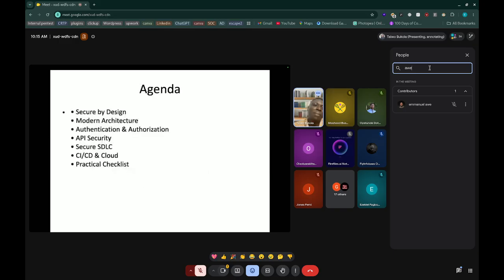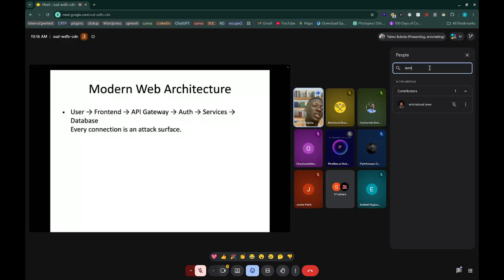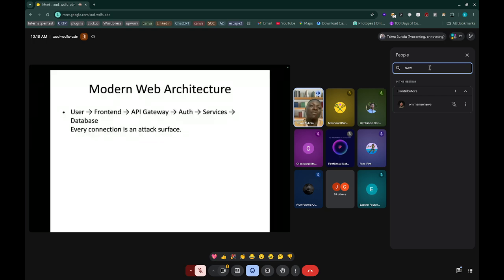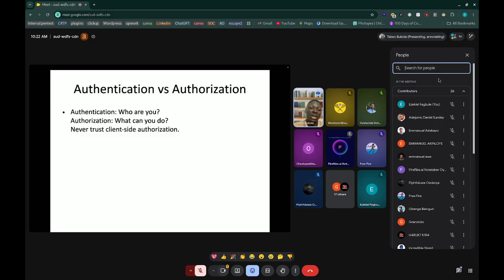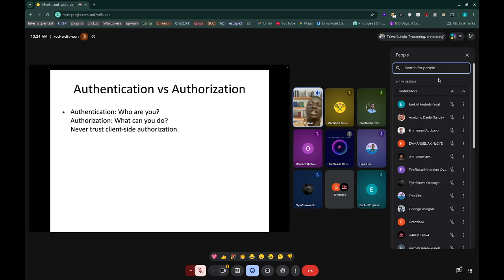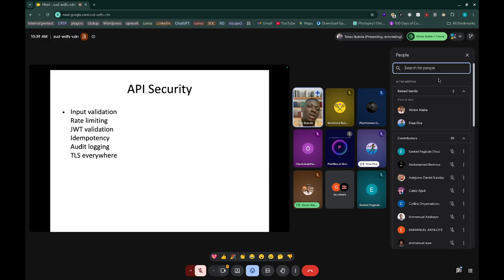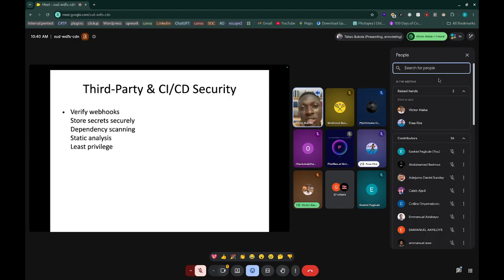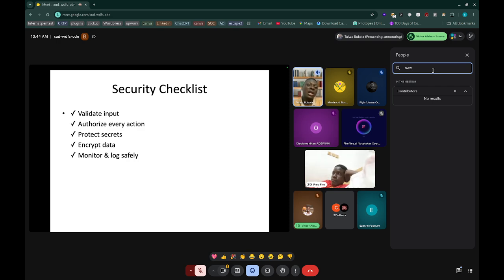Building A Secure Modern Web Applications.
What happens when developers and security analysts share the same stage?

Join us for Building a Secure Modern Application: a three-part webinar where we'll explore how secure web applications are built, how attackers exploit them, and how developers and security teams can work together to build safer software.